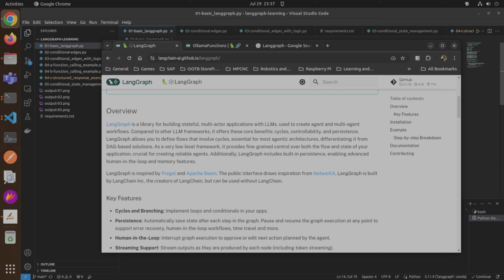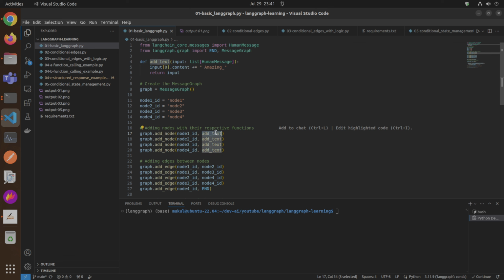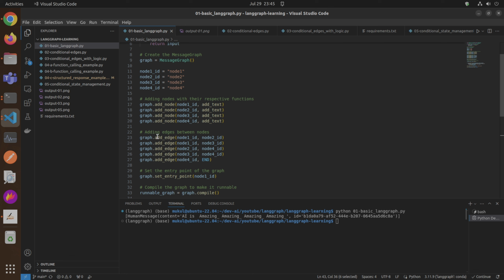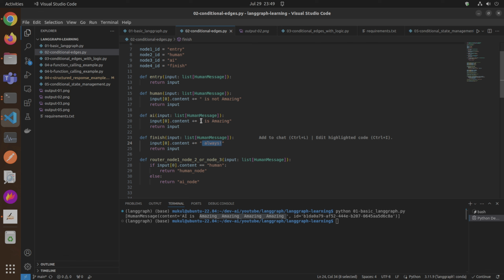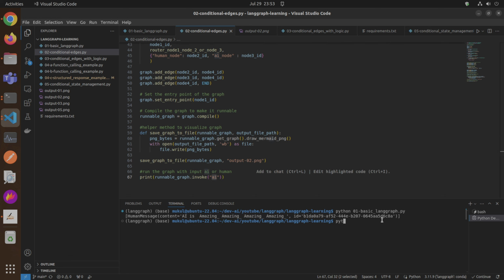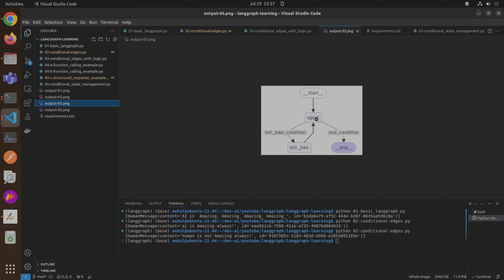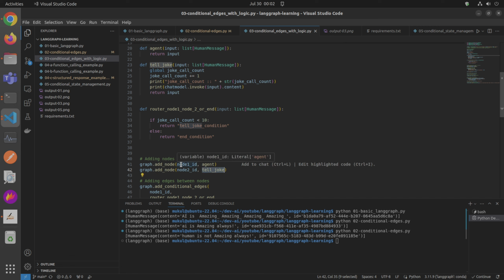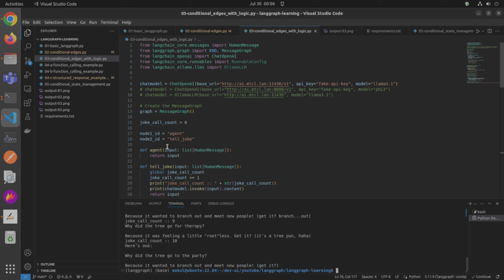LangGraph: AI Agents, Basics, Conditional Edges, and Agentic Flows with OLLAMA and ChatOpenAI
Dive into the fundamentals of LangGraph in this comprehensive tutorial! Learn how to create basic LangGraphs, implement conditional edges, and use logic to enhance your workflows. Discover how to visualize and compile graphs, manage states, and utilize agentic flows with OLAMA and ChatOpenAI. Perfect for developers looking to leverage LangGraph for sophisticated multi-agent applications.

🔗 Links & Resources:
Github: